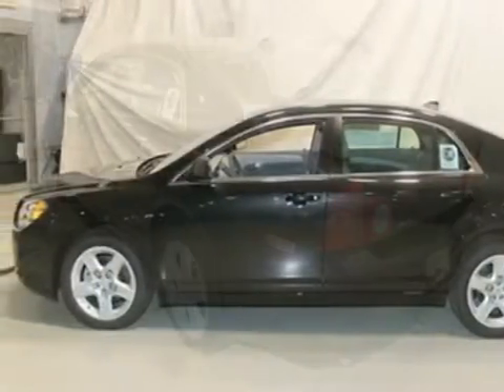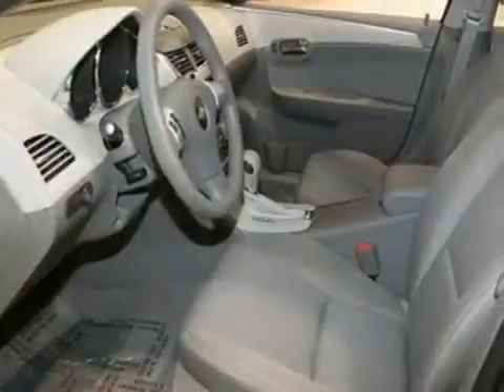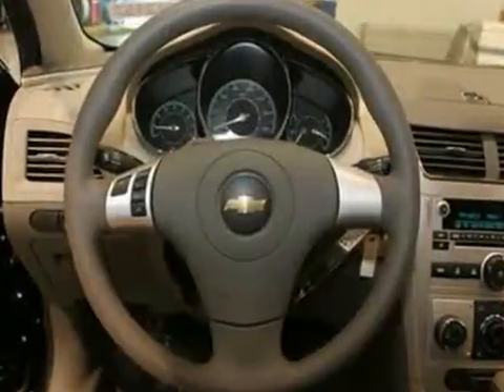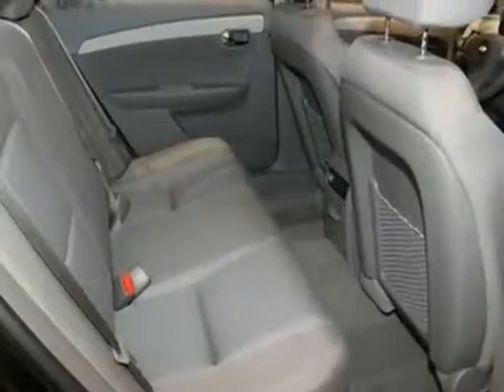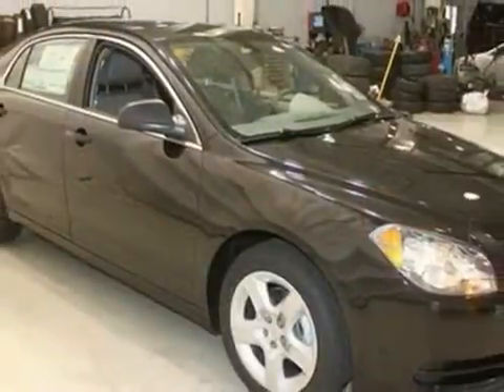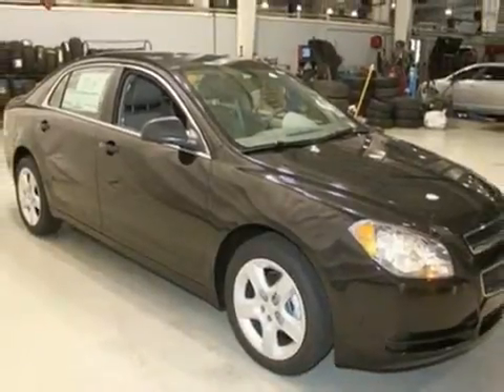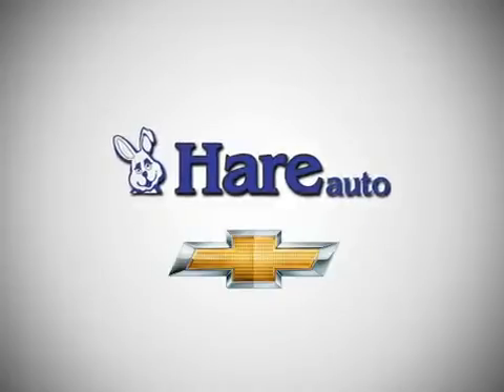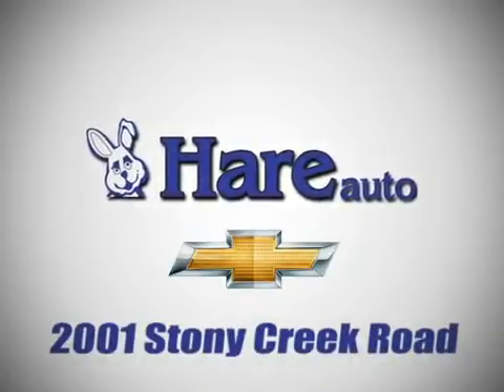2012 Chevrolet Malibu C12157 in Noblesville, IN